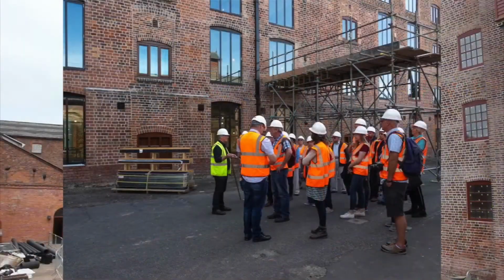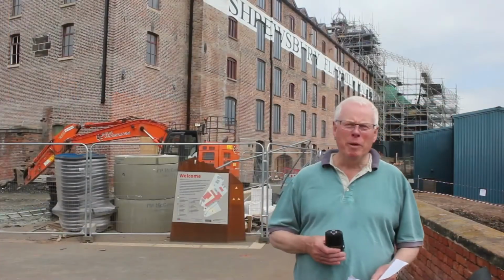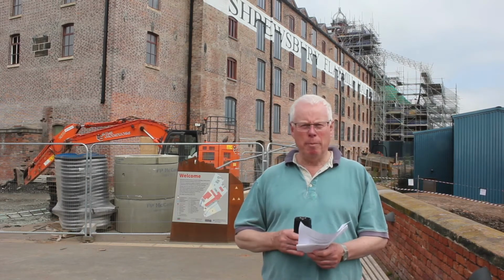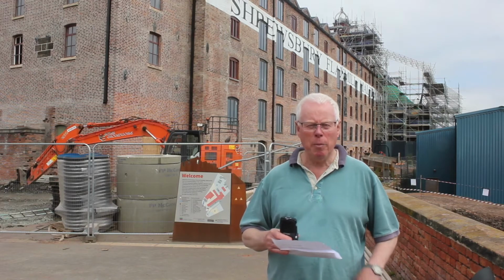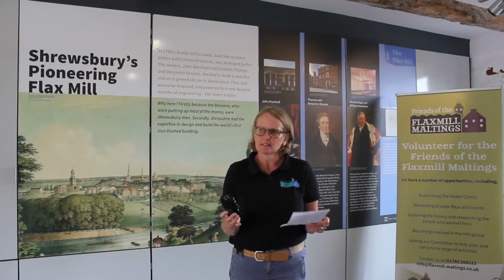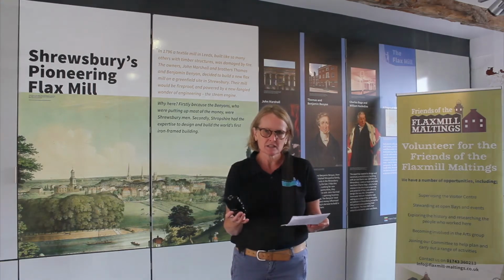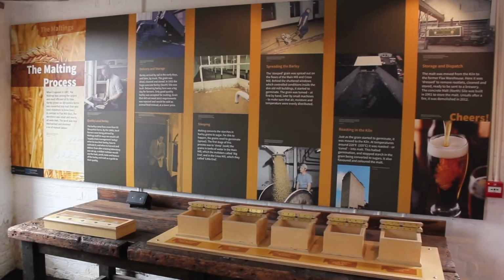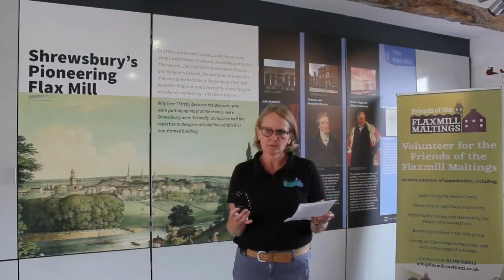Through The Keyhole - Shrewsbury Flaxmill Maltings